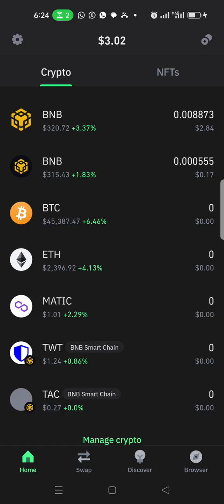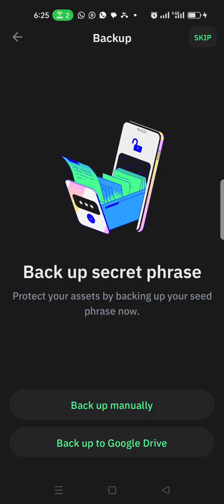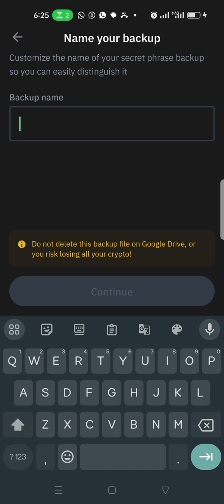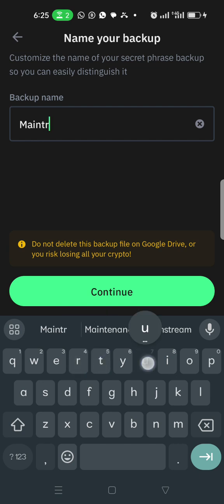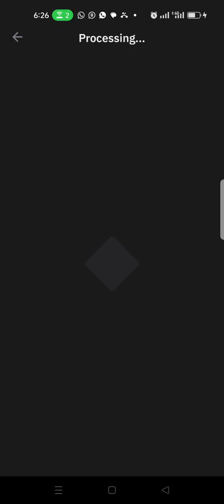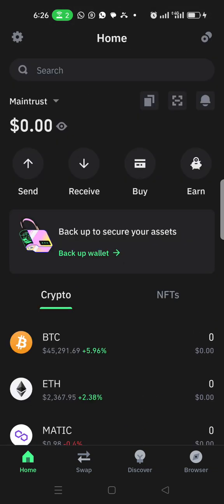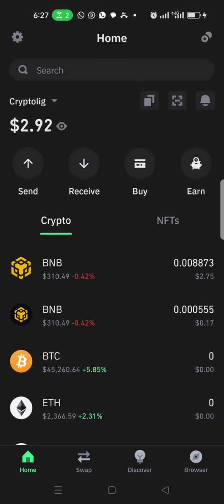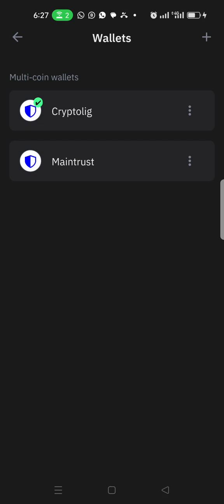How to Create Multiple Trustwallet Account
Creating Burner Trustwallet Account to protect your main wallet where you have your money.

follow this simple video guide.